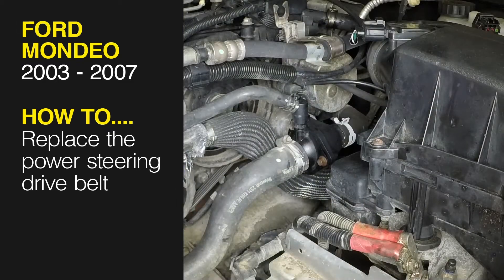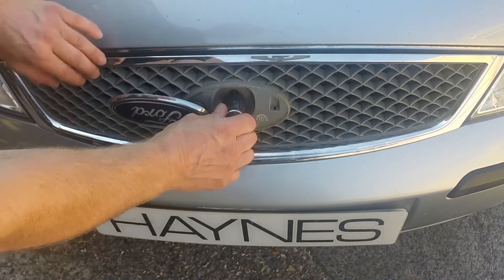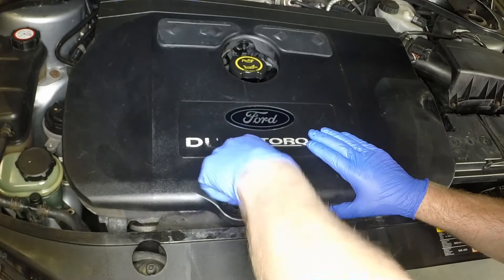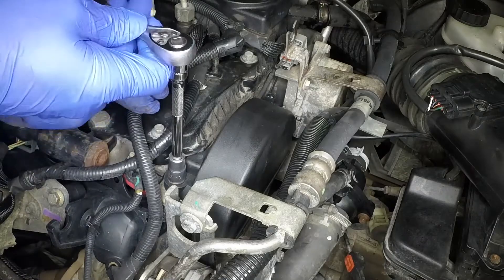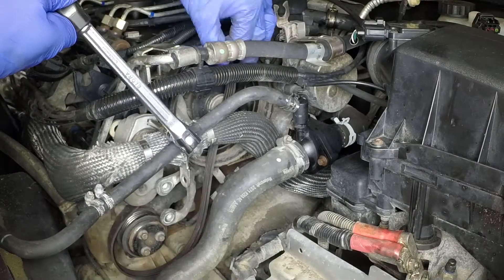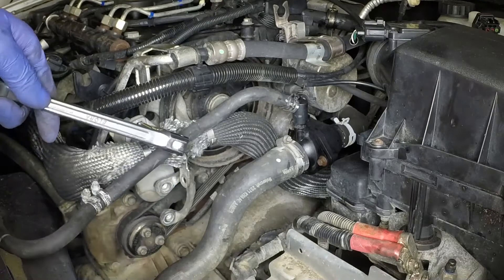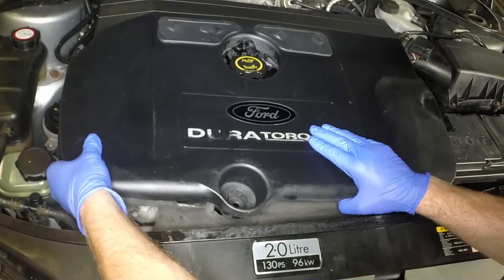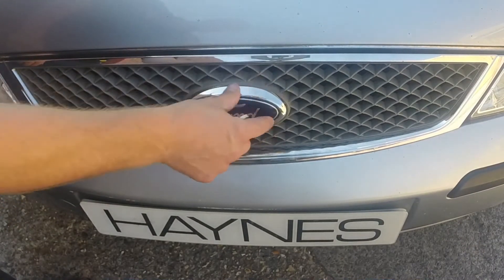How to Power Steering Pump on a Ford Mondeo 2003 to 2007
Do you need to Power Steering Pump the Ford Mondeo (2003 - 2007) but don't know where to start? This video tutorial shows you step-by-step how to do it!

Our Ford Mondeo 2003 to 2007 manual covers petrol and diesel engines, and includes videos for some of the most common jobs, which you can see here in this playlist.

What's covered:
Petrol:

Turbo-Diesel:

Ford Mondeo 2.0L (1998cc) (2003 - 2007)
Ford Mondeo 2.2L TDCi (2198cc) (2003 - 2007)

Includes Hatchback, Saloon, Estate and special/limited editions

Exclusions:
Does NOT cover 1.8 litre SCi direct injection engine.